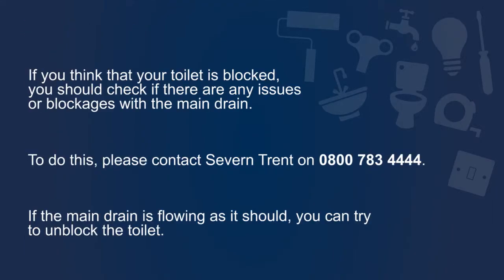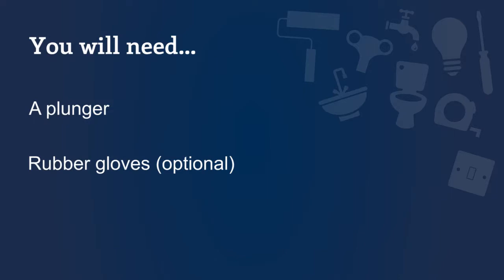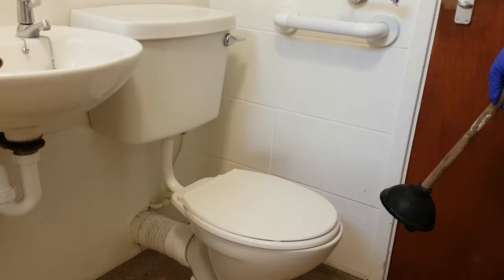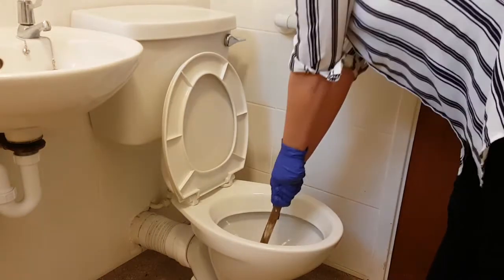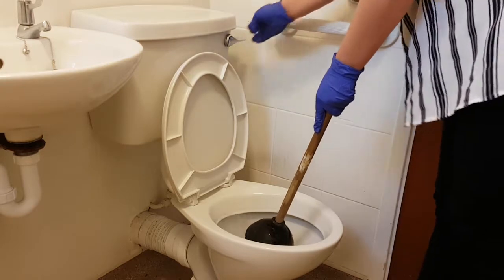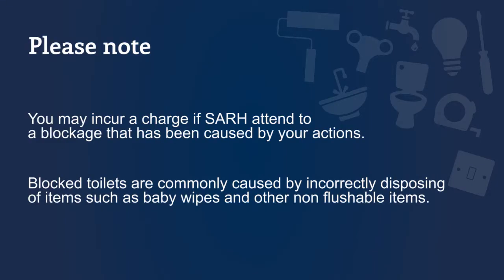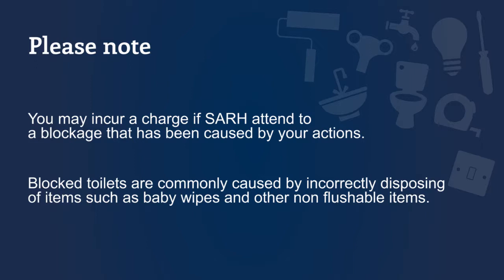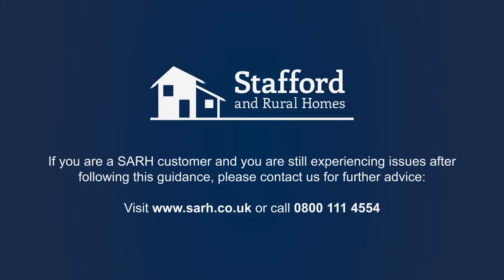SARH 'How To' Video - Blocked Toilet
These videos are designed to help you. If you do not feel confident, please seek further advice.